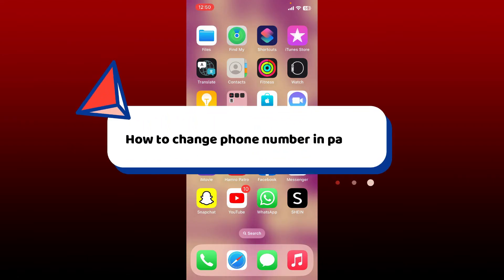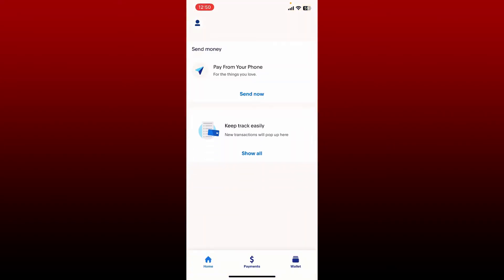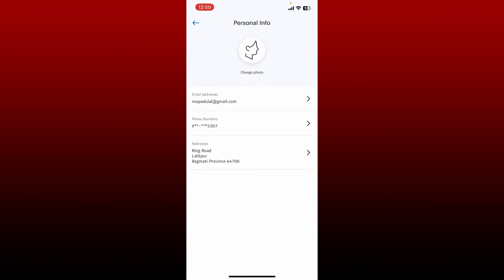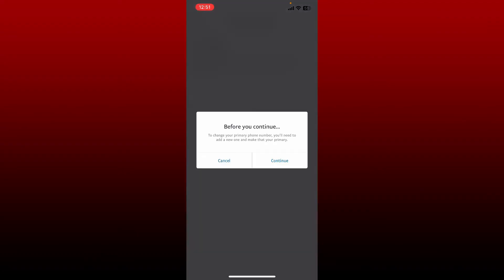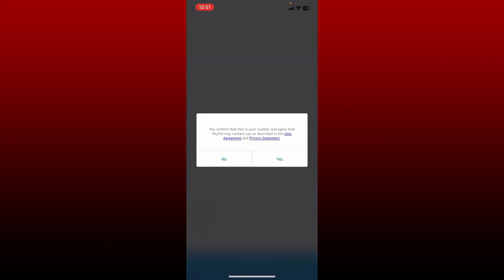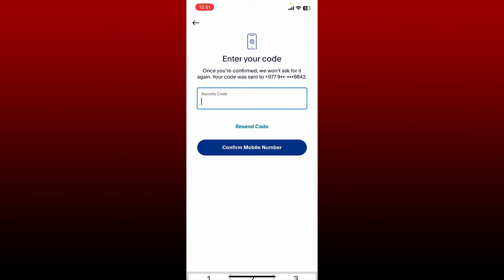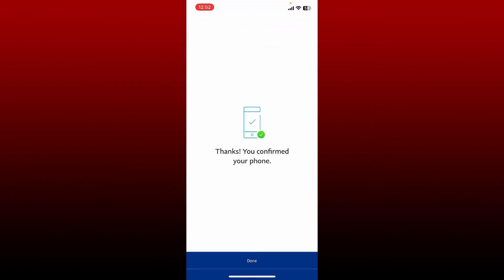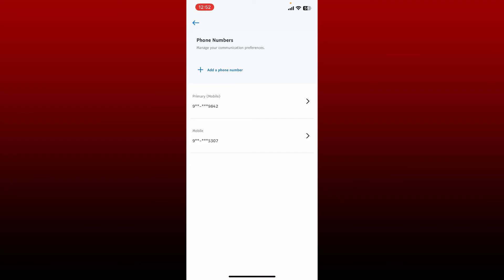How to Change Phone Number on PayPal 2023? Change PayPal Phone Number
Is your phone number associated with your PayPal account outdated or incorrect? Don't worry; we've got you covered! In this tutorial, we'll walk you through the simple steps to change your phone number in PayPal.